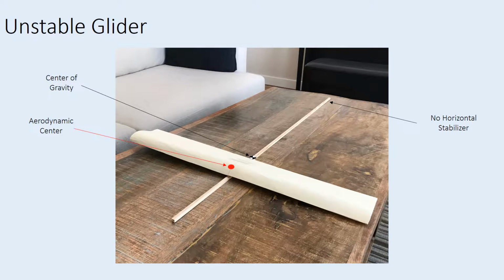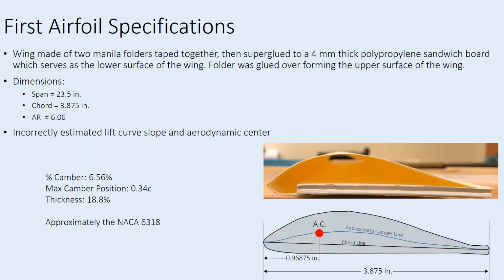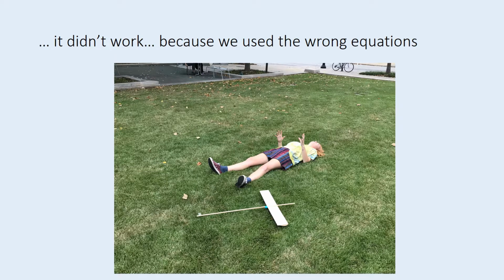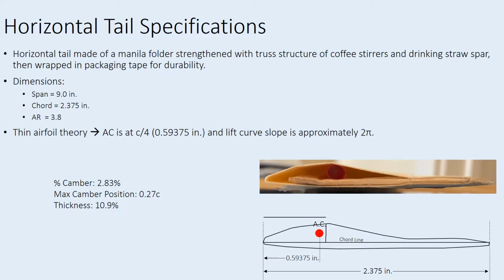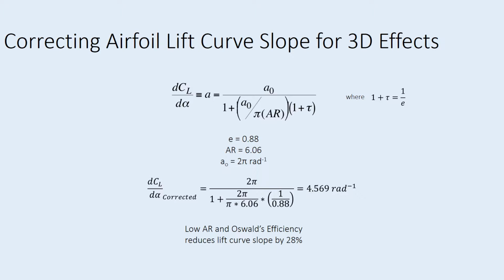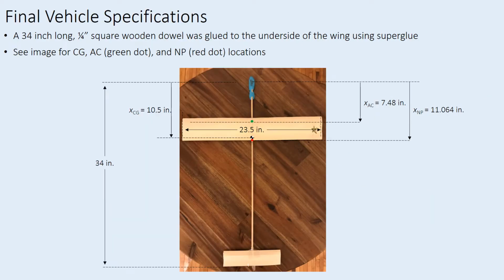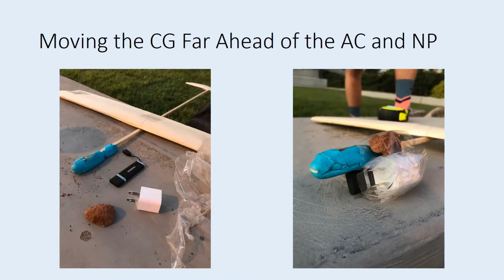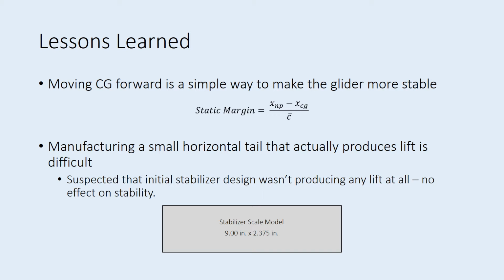Project 2: Glider - Team 4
For AE 4531 - Flight Dynamics at Georgia Tech